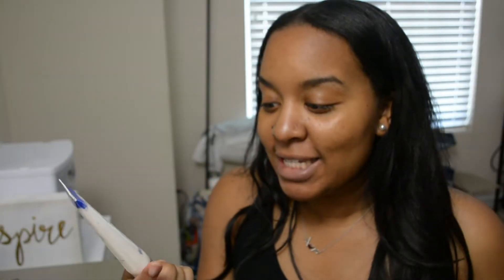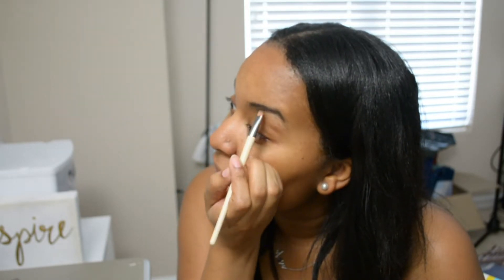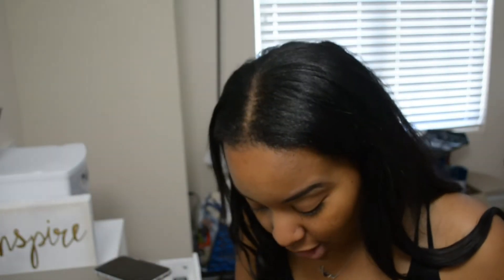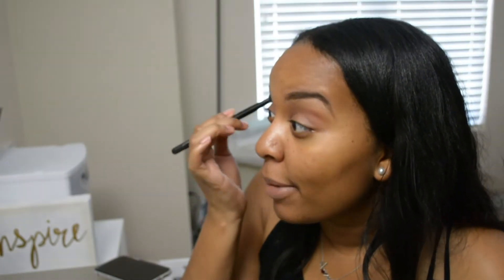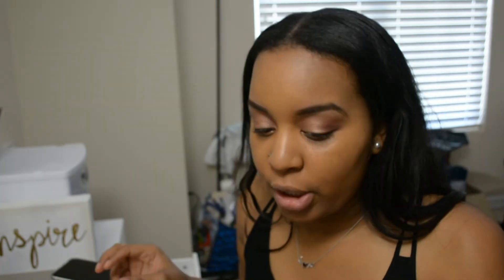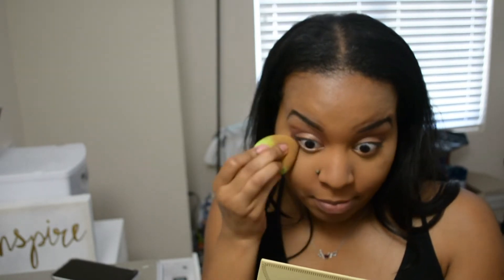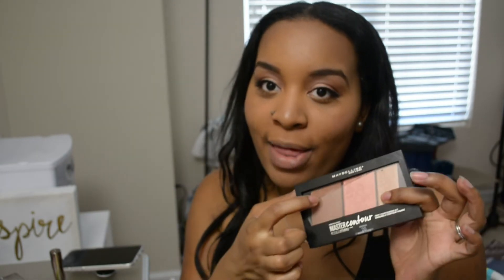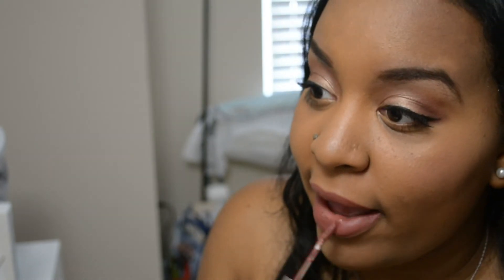Get Ready With Me, Quick and Simple Makeup Using New and Old Favorites! 2019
OPEN ME.